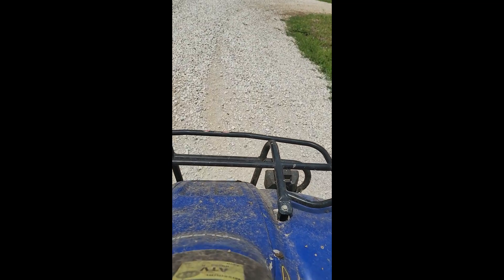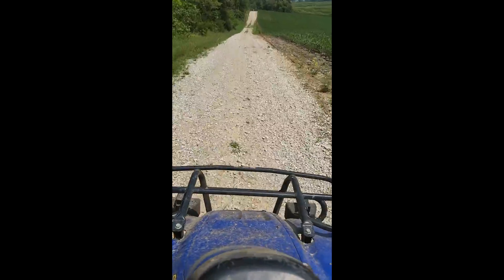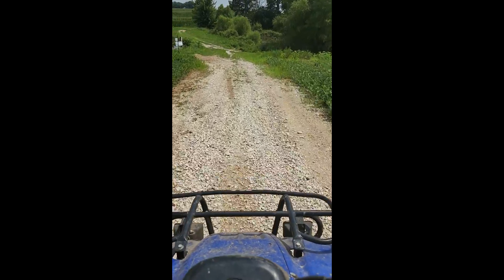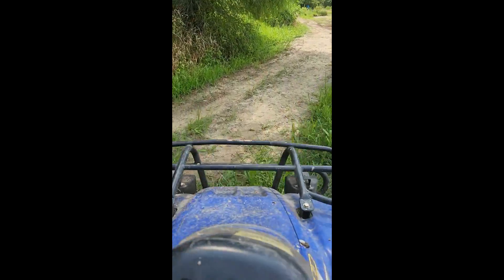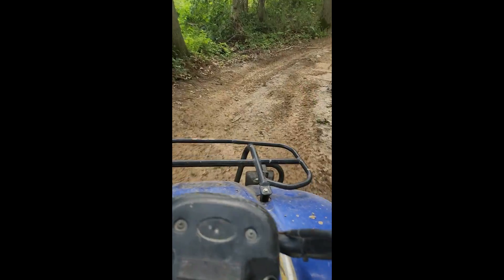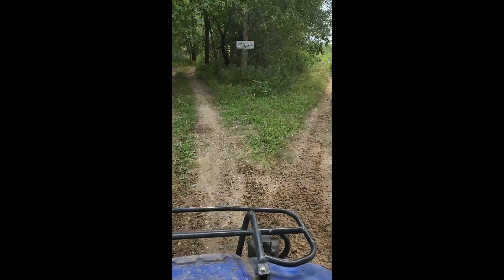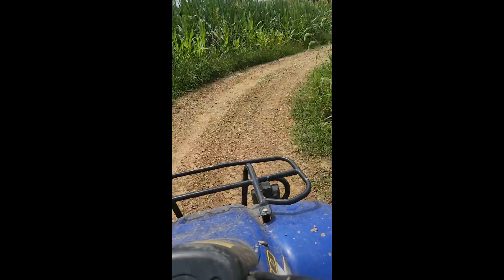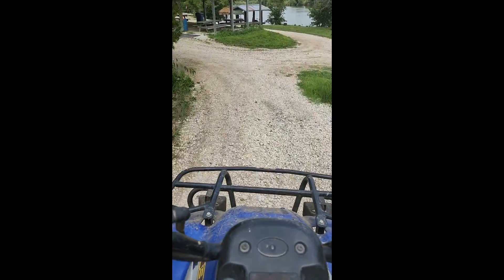Smurfwood Trails: Smurfwood Special ATV Ride 7-16-22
Smurfwood Trails is a series of 3 ATV trails on private property.  Each trail offers its own set of challenges.  This special combines part of two of those trails.

These trails are for all skill levels, and many ATVs.  There are mud pits and such, but don't expect me to be getting in those.  That isn't my idea of fun on an ATV.

This video was shot with my phone in vertical orientation.